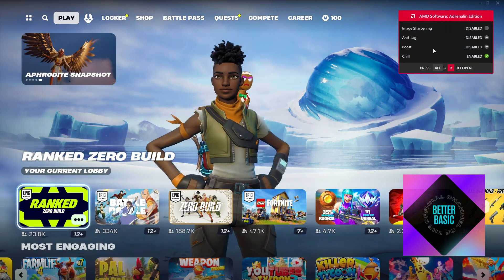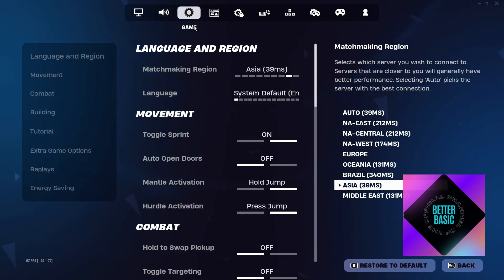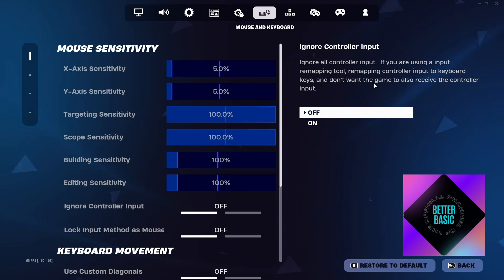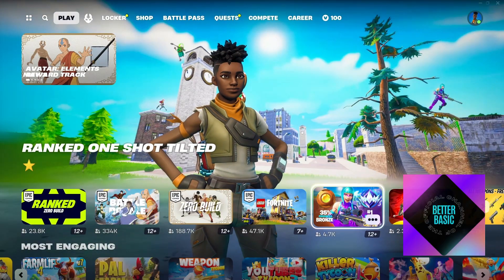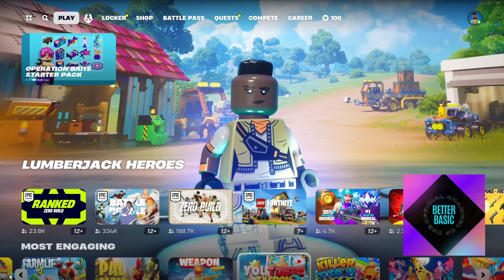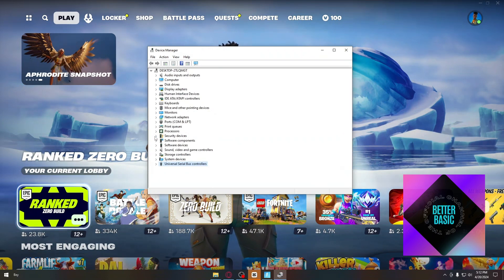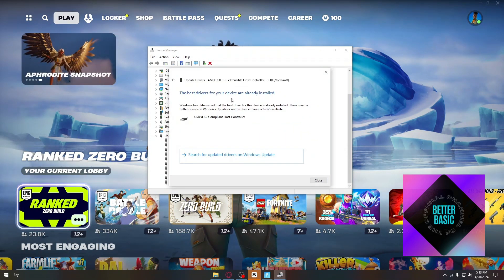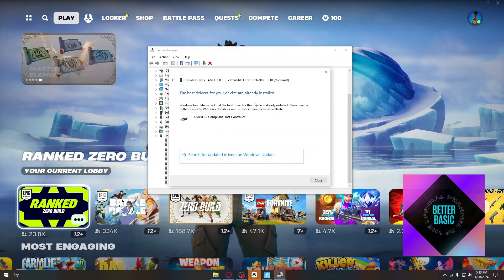How to Fix Controller Not Working on Fortnite PC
How to fix controller not working in Fortnite on PC? In this tutorial, I show you how to fix a controller not working when playing Fortnite on computer Windows 11 & Windows 10. This means we show you several different steps in the Fortnite settings and Windows settings to fix a controller not working in Fortnite. This full guide will fix many different types of controllers including Xbox, PS4, PS5, and Logitech.